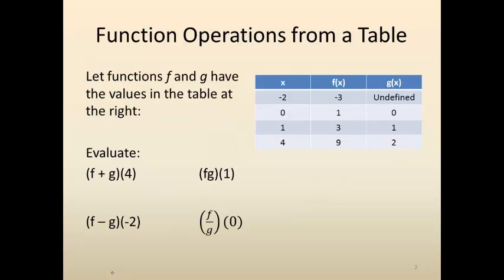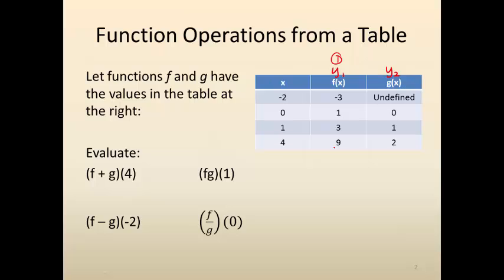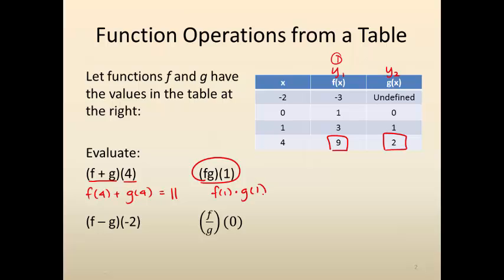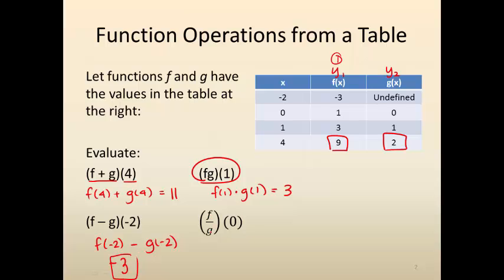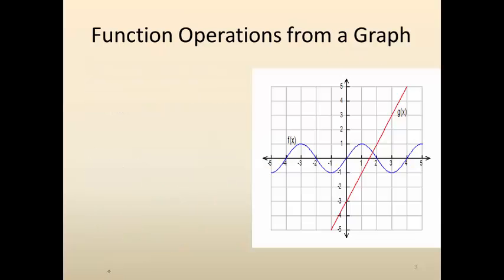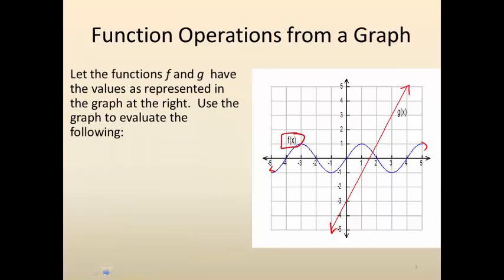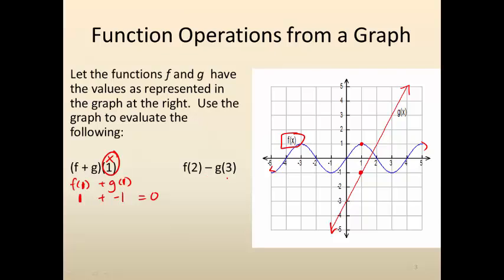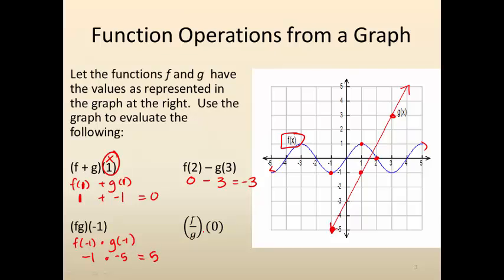Algebra 2 Video 5 1 3